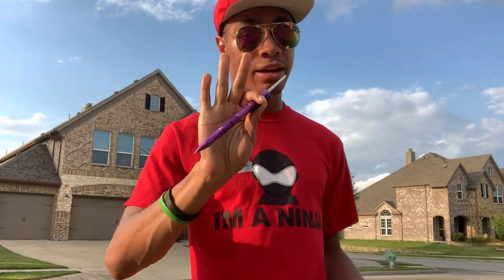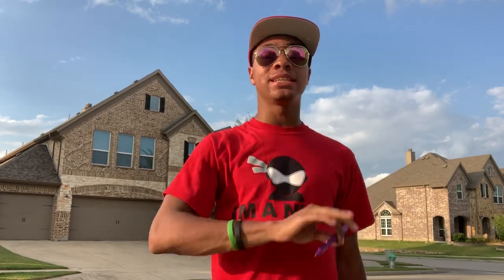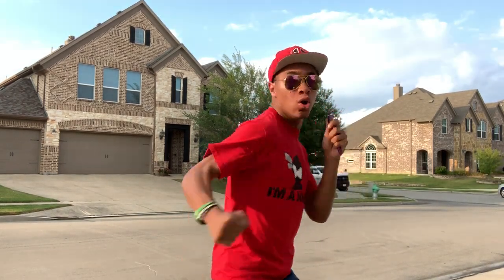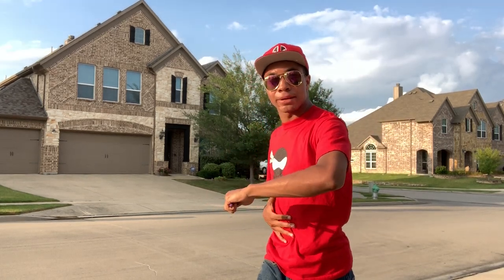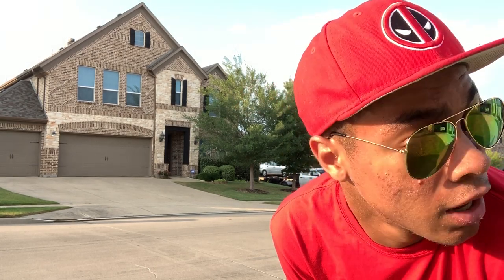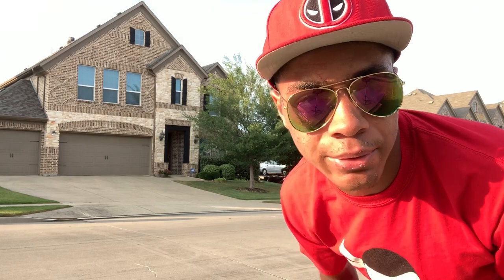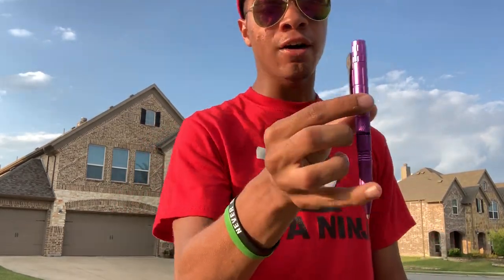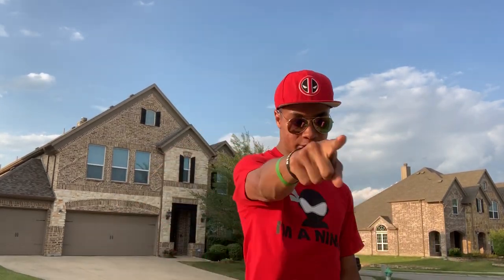John Wick Pen Combo | Martial Arts Tutorial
I really need to re-watch the trilogy. Its such a great series of movies, so before i do... im gonna hype myself out by dropping a video based on the baba yaga himself... John Wick!